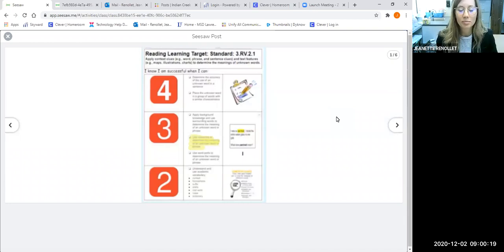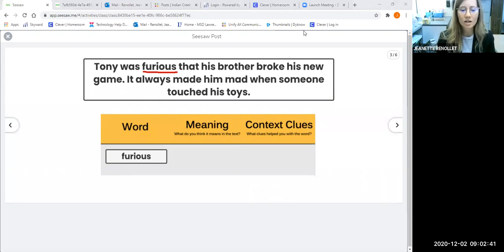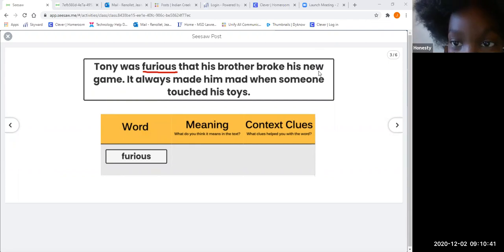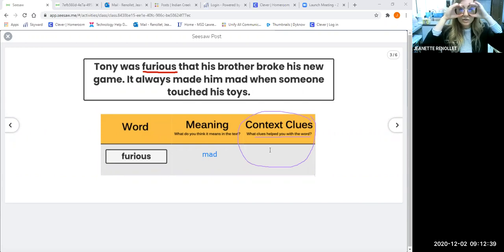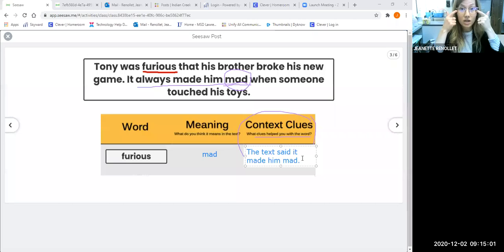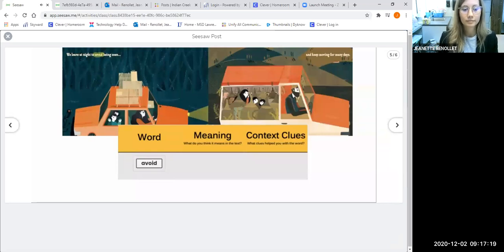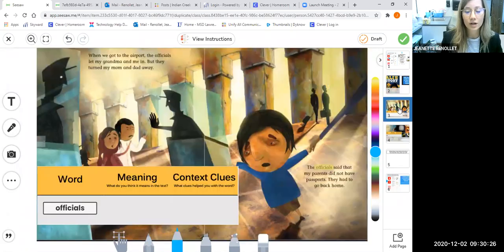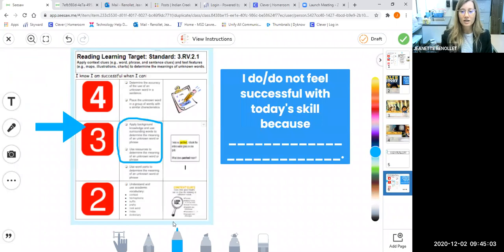Wednesday, Dec 2nd ELA Lesson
Wednesday, Dec 2nd ELA Lesson: Context Clues Ali's Story